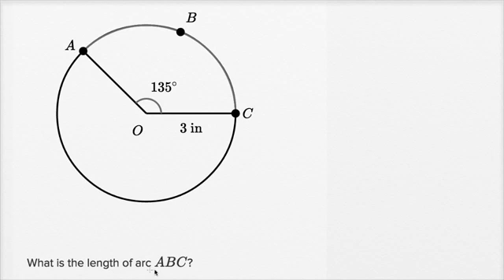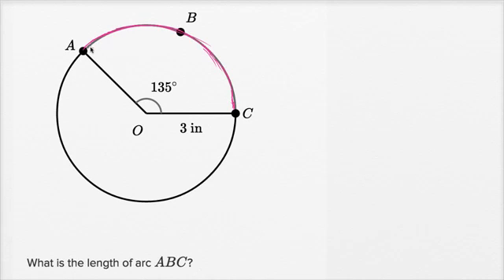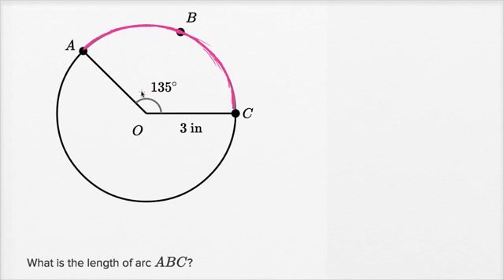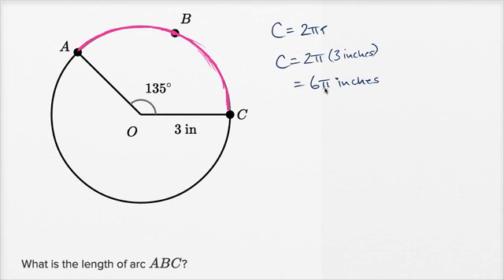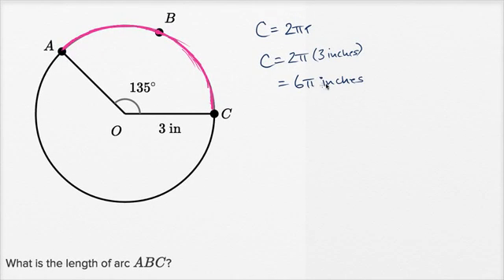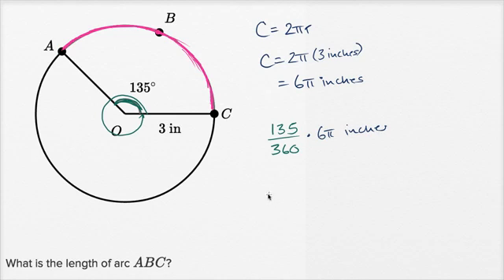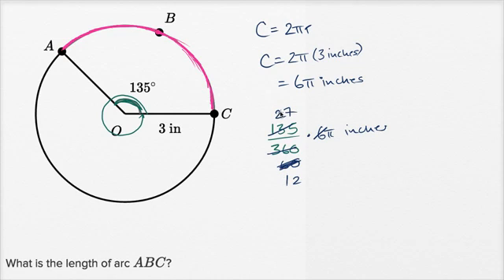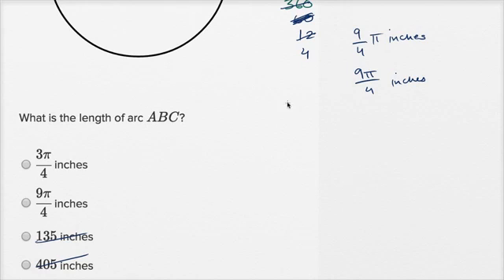GCSE Angles, arc lengths, and trig functions — Basic example